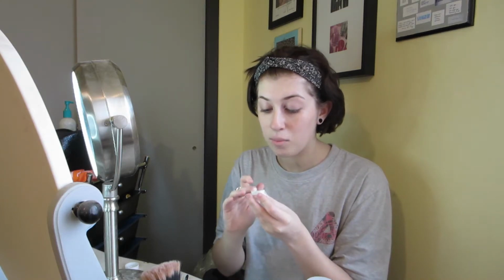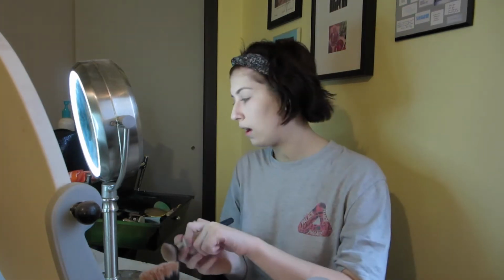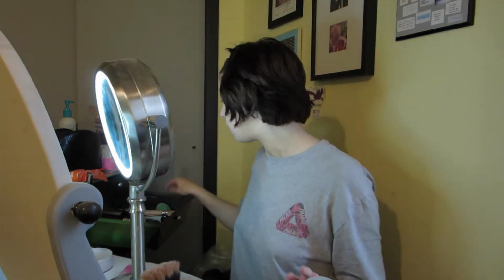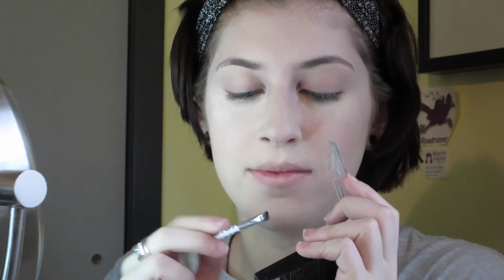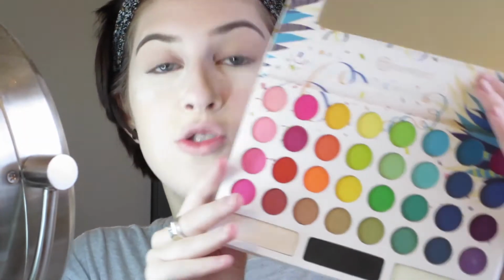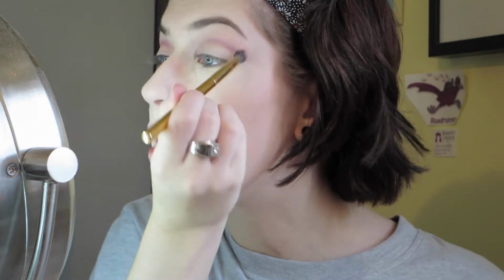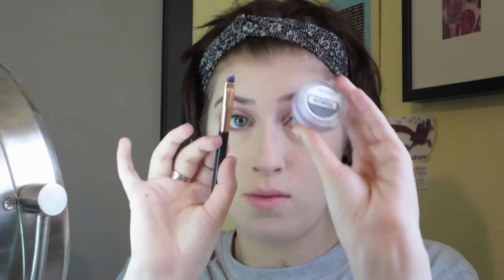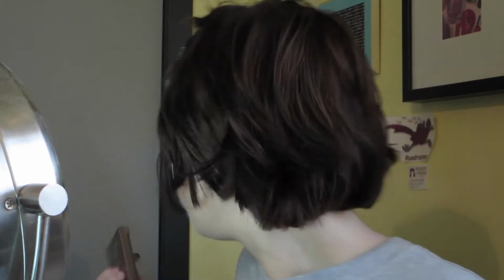GRWM | Long Lasting Full Face BEAT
lol welcome to my first video have fun listening to my god awful voice
thank you amazing boy friend for helping me edit and creating the beat please give him some love over on his sound cloud
thanks soooooo much for watching